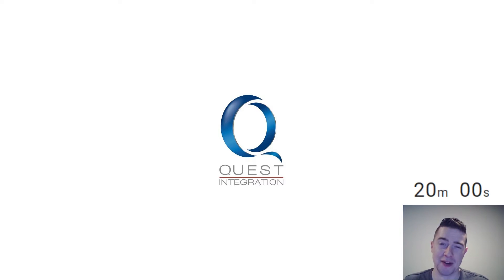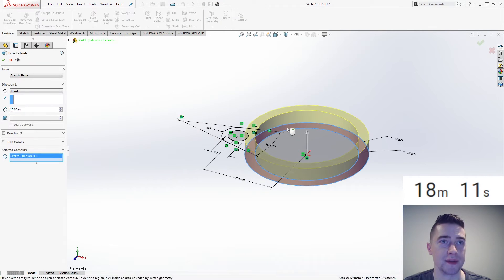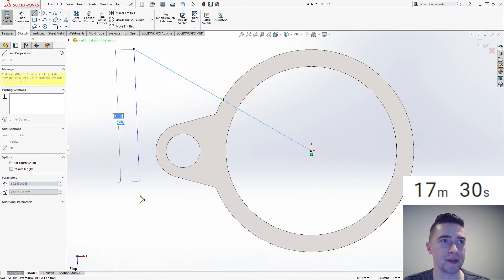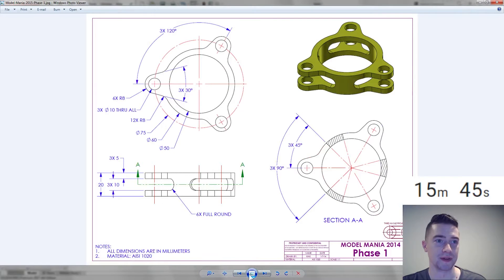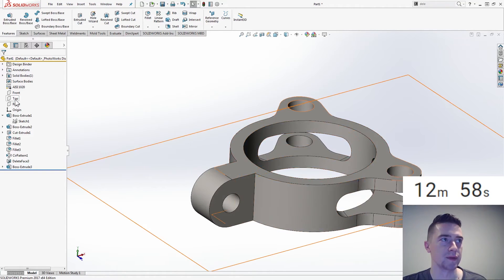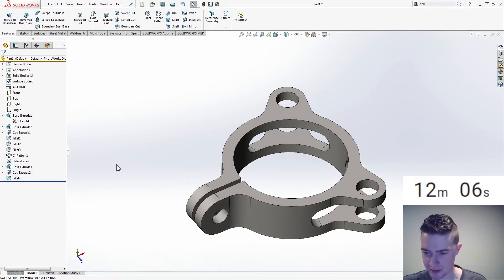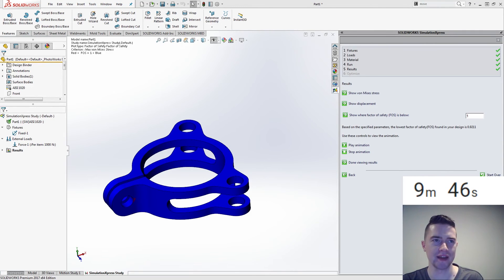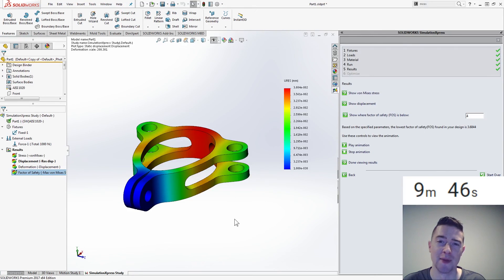Model Mania LIVE - 2015 - Preparing for SOLIDWORKS World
Fastest time was from a user at 12 minutes 21 seconds.